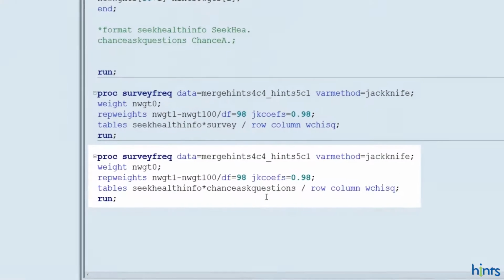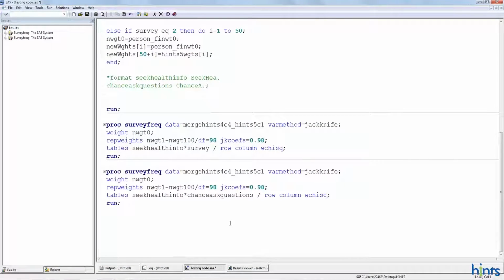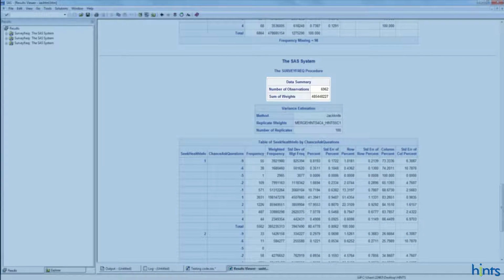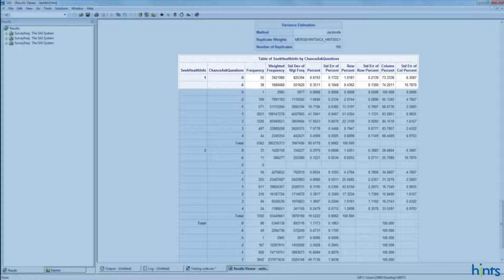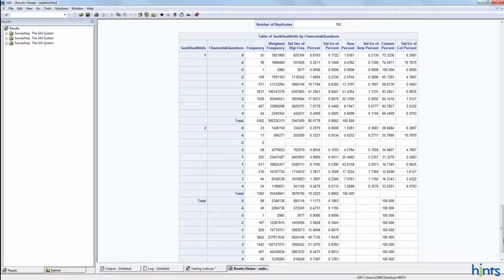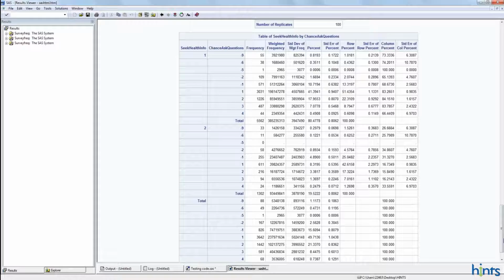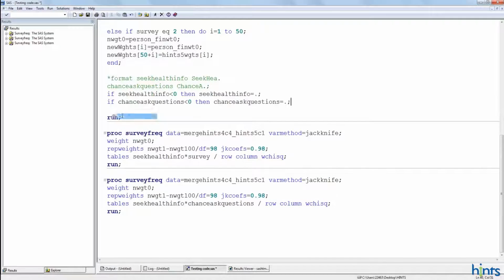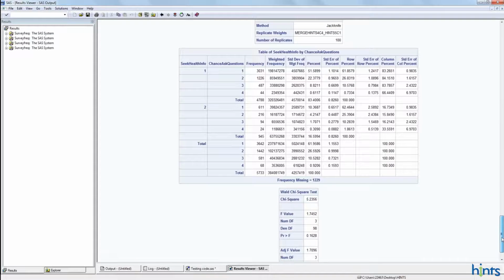How to Merge HINTS Data Part 5 - Advanced Analyses and Dealing with Missing Data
Learn how to merge HINTS data for statistical analysis. Dr. Rick Moser, lead HINTS methodologist at the National Cancer Institute (NCI), narrates a series of videos that demonstrate how to merge data from the Health Information National Trends Survey (HINTS). In this fifth and final video, he performs a more advanced statistical analysis and explains how to handle missing data.
HINTS, part of the NCI Division of Cancer Control and Population Sciences, collects data about the use of cancer-related information by the American public.